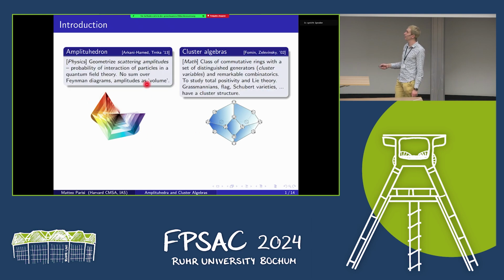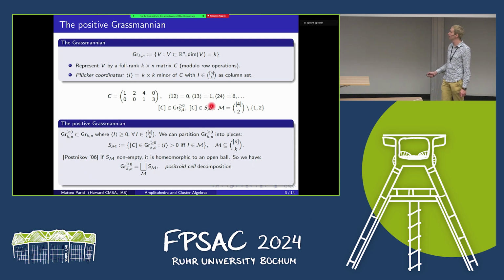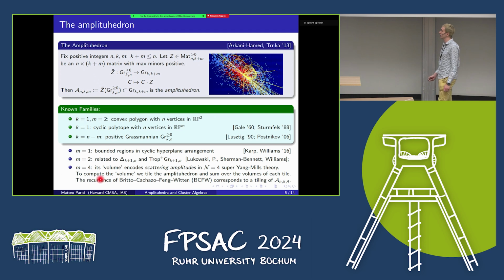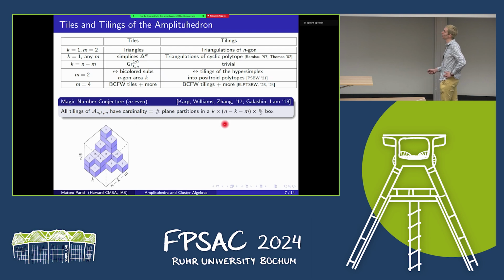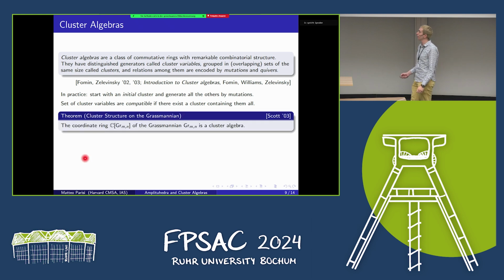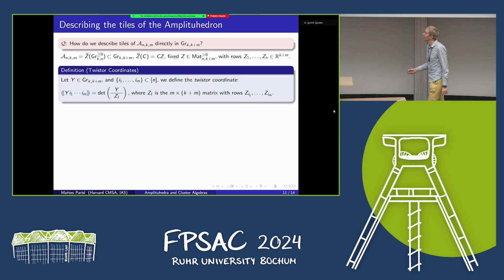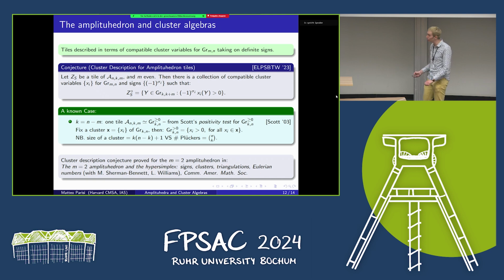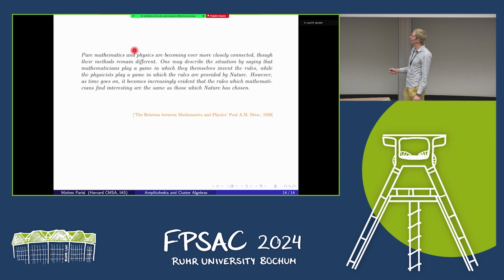FPSAC2024 Matteo Parisi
Speaker: Matteo Parisi
Title: Cluster algebras and tilings for the m=4 amplituhedron
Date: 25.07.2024